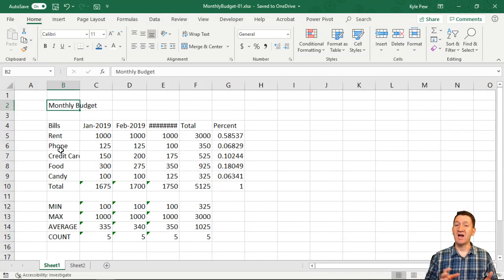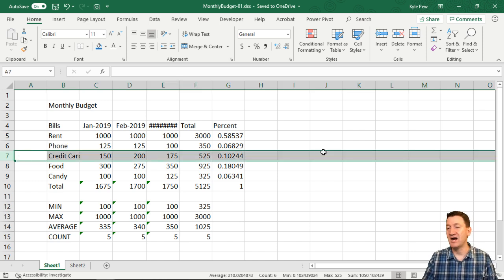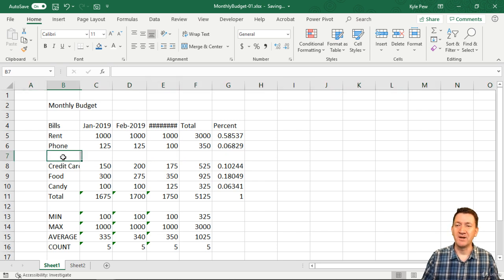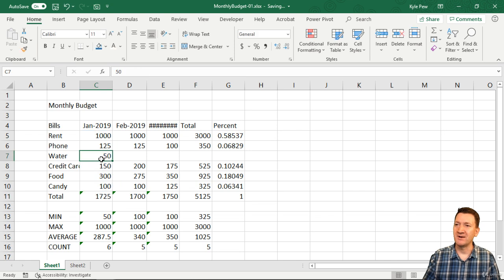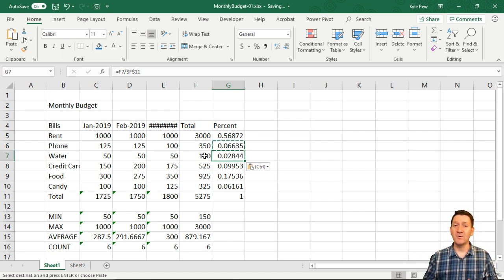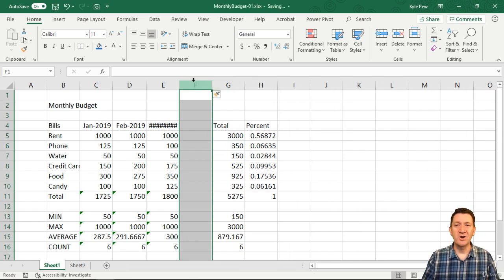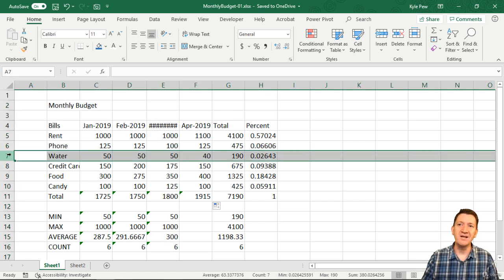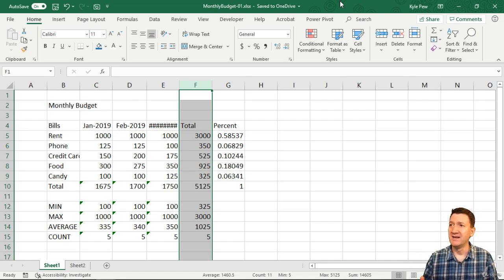Microsoft Excel Course - Inserting and Deleting Rows and Columns | Part 30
In Part 30 of our Excel course, learn how to insert and delete rows and columns in your worksheet. This video covers essential techniques to help you manage your spreadsheet layout and data organization more efficiently.